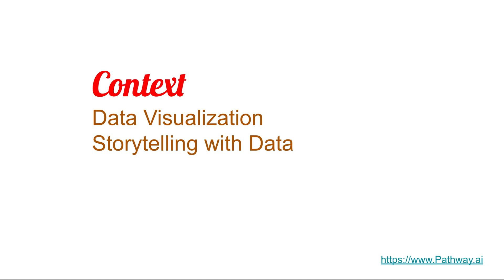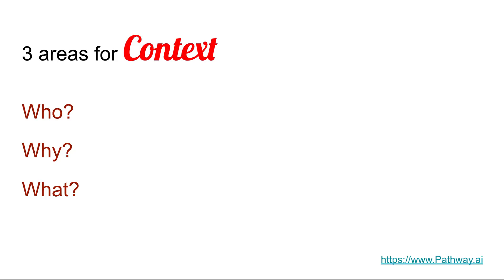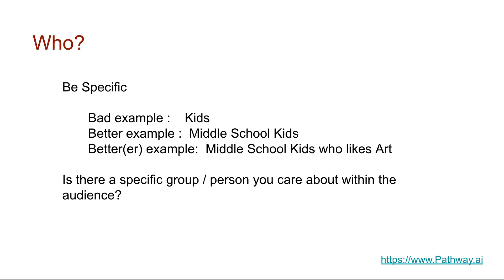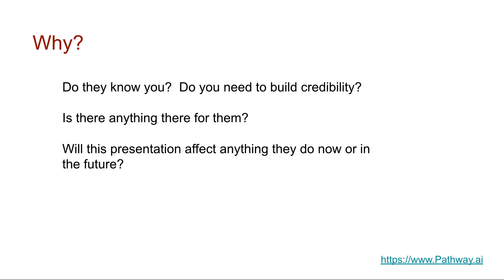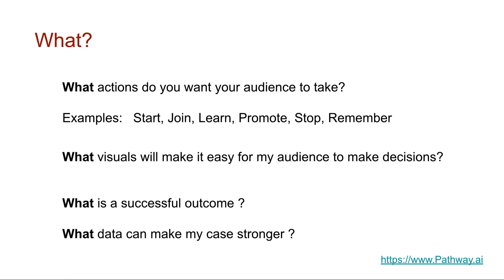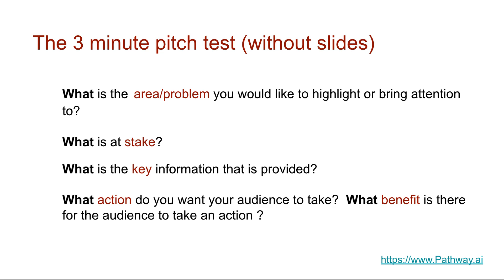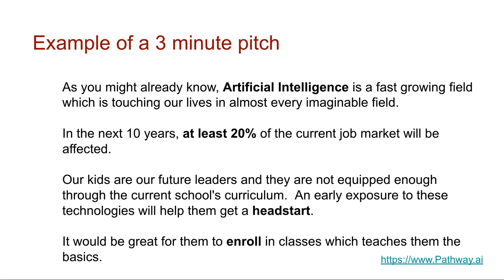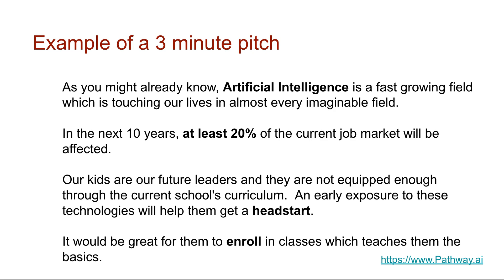Context for Data Visualization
The who, why and what for Data storytelling. Context is important before you create your Data Visualization project. At the end I have included a 3-minute pitch test at the end.